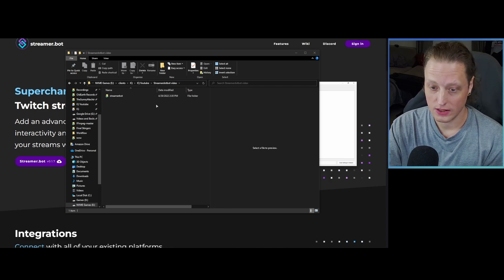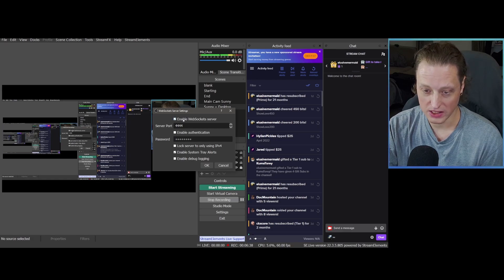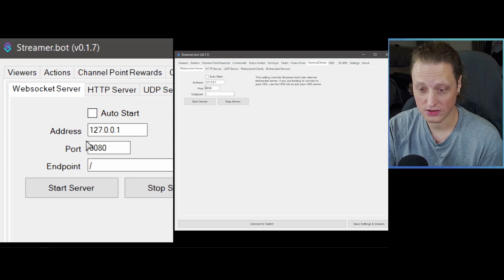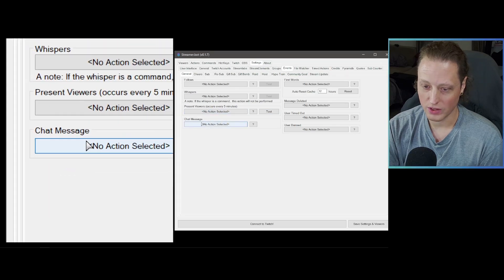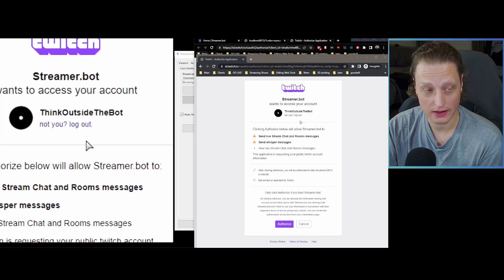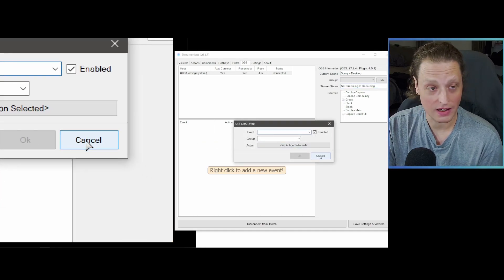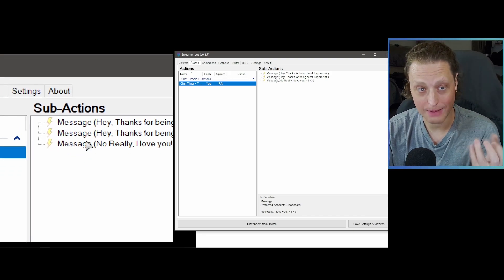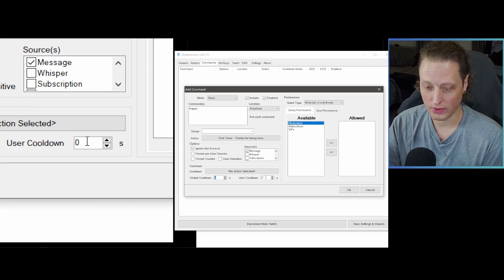Why Streamer.bot Is the Best! - Intro and how to setup!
Streamer.bot

1. Why Streamer.bot is the best...

. powerful - it replaces very expensive streamer equipment.

. stable - it works well.

//Basic Setup and use//

General Setup -

Create a dedicated folder for Streamer.bot
- you can have multiple Streamerbot folders for different twitch accounts and use case.

Extract the files to the folder, drag and drop.

Right click on exe, properties, compatibility, Run as Admin.

General Overview and settings~